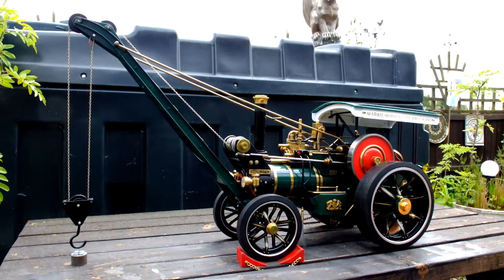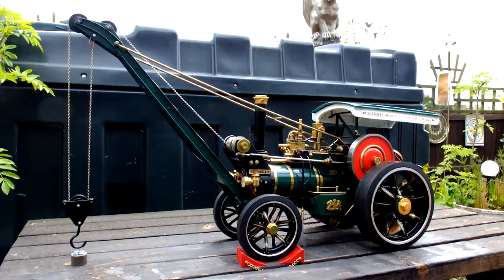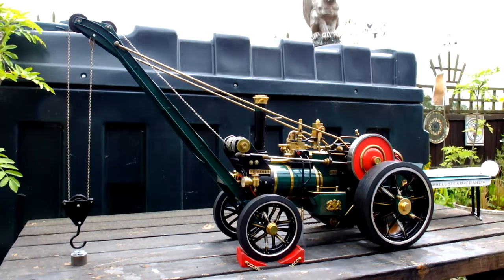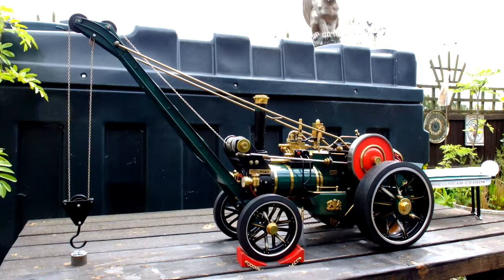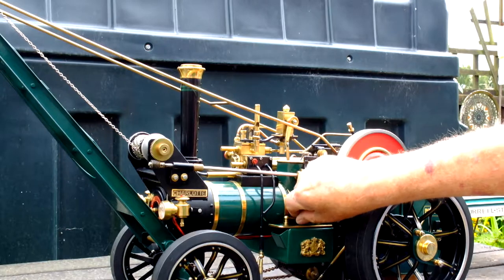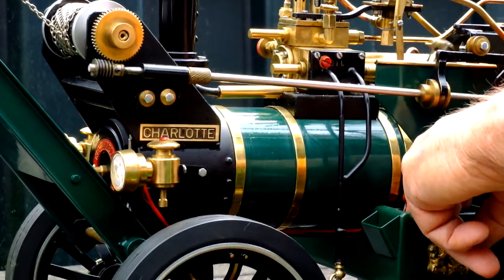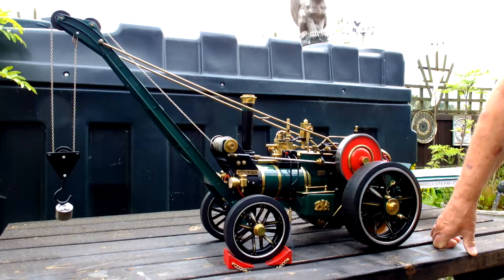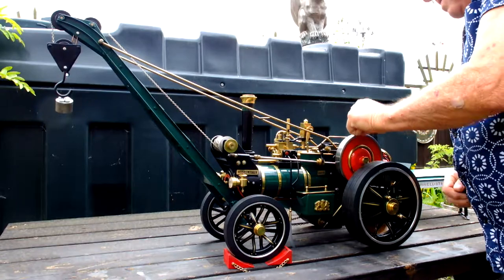1/10th scale Markie live steam crane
This is one of the rarer Markie models that Tony Pearse makes. Full restored and now as new. Restored by a respected model engineer Dave "the steam". The video has been filmed to share with the Unofficial Mamod Forum. Please check us out and join - it's free and a lot of fun.
Regards
MADforSTEAM